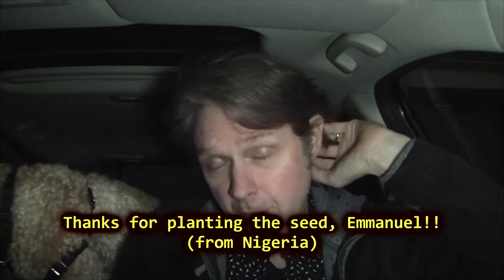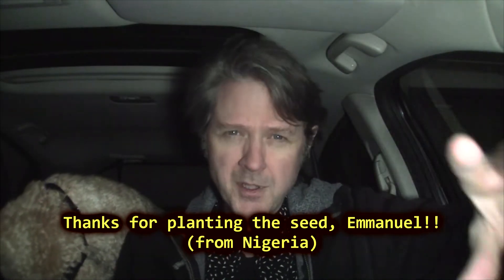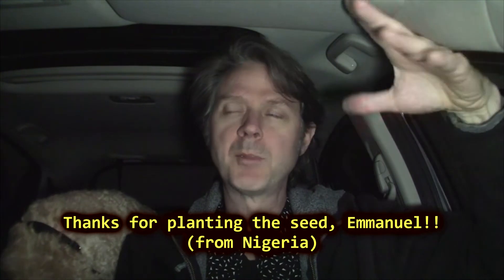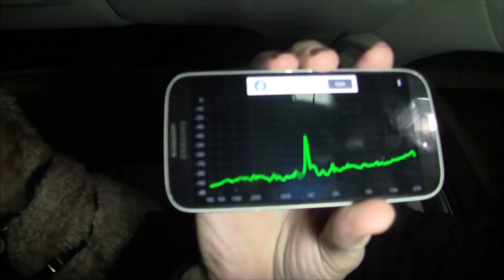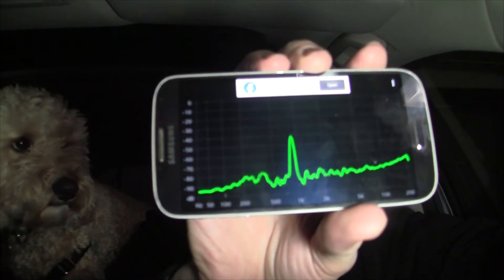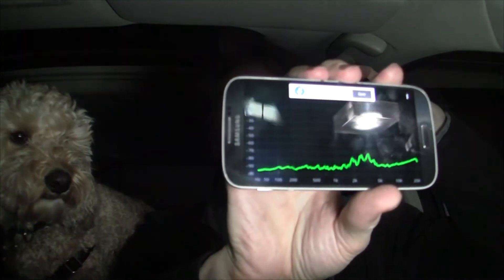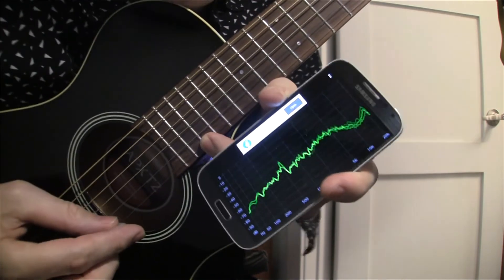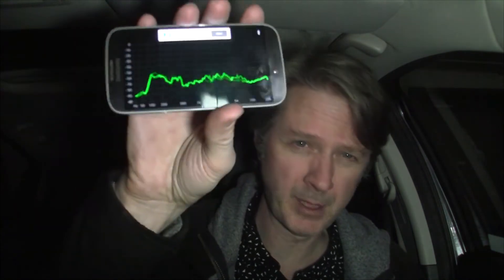Ear Training for Sound Mixers (for Live Sound/Soundtracks)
How to train your ears for sound  mixing using basic concepts and tools.